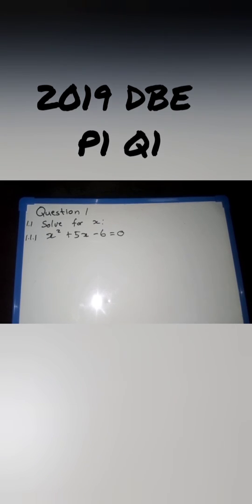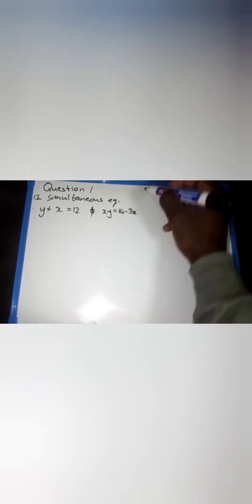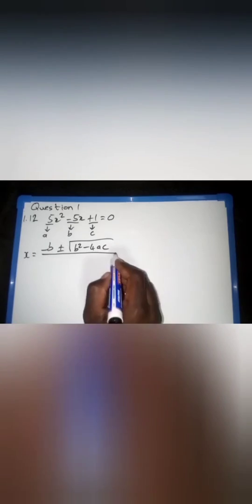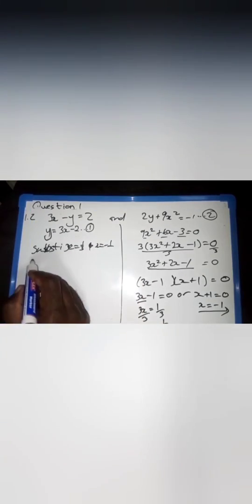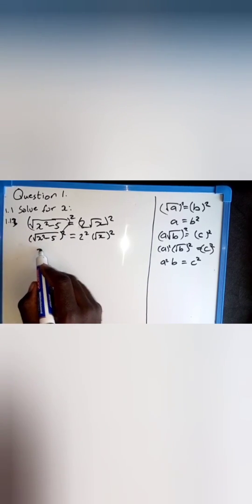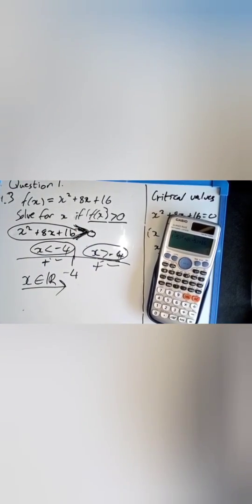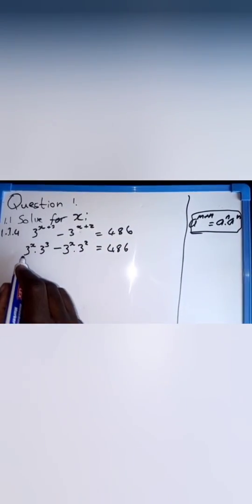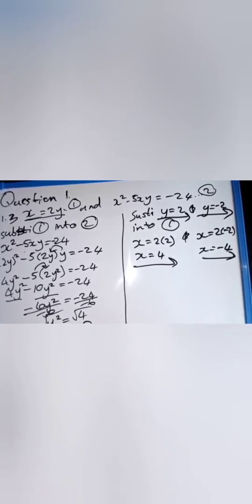Grade 12 (Matric) Mathematics 2019-2016 P1 Q1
In this GR12 PAST PAPERS video we show you how to work through selected examination questions and show you how solutions in memorandums were obtained.